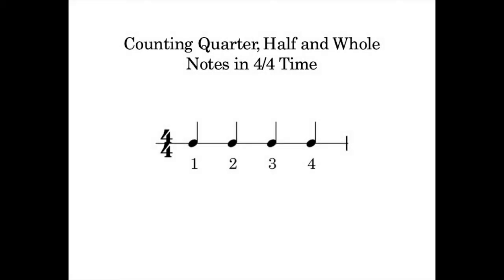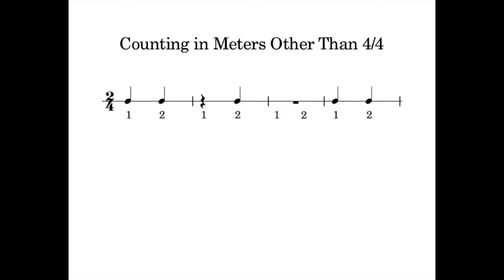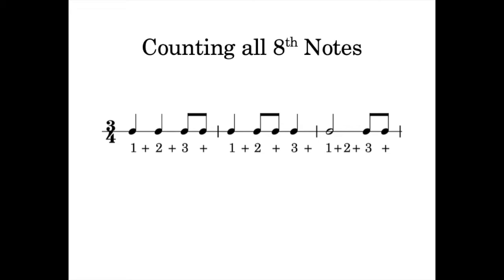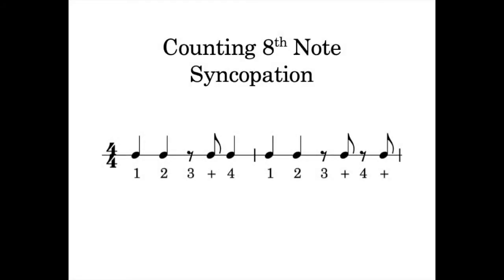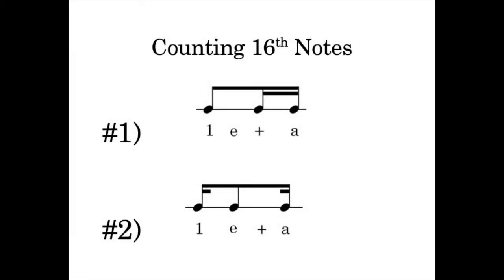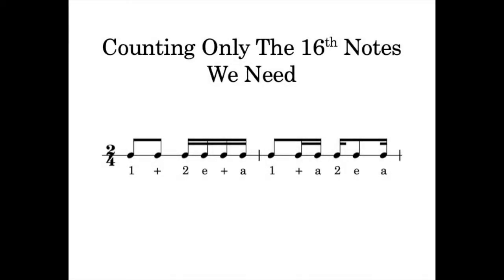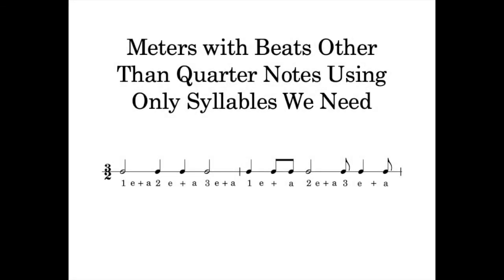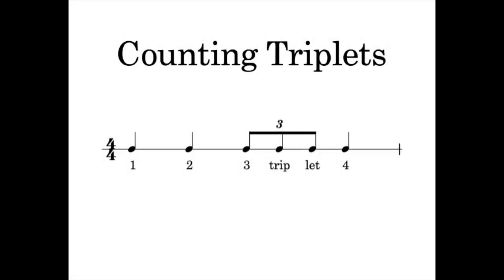Counting Rhythms Lesson